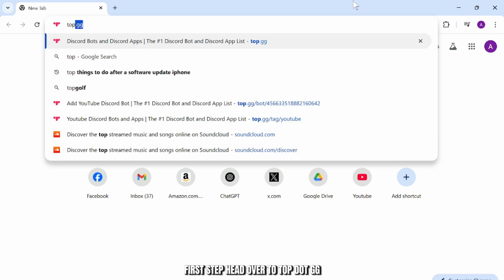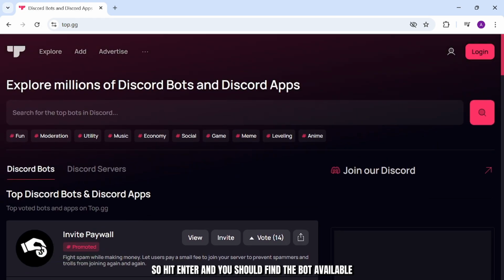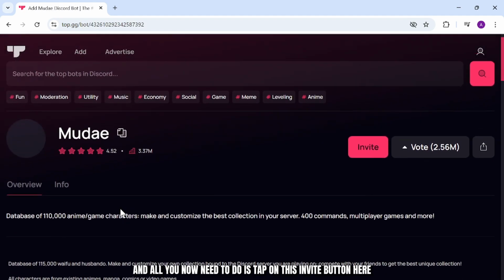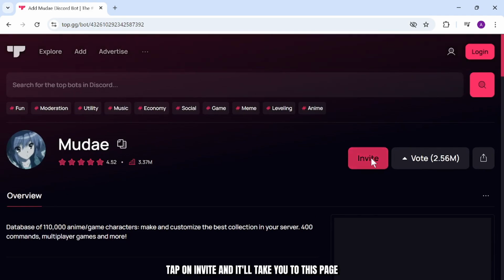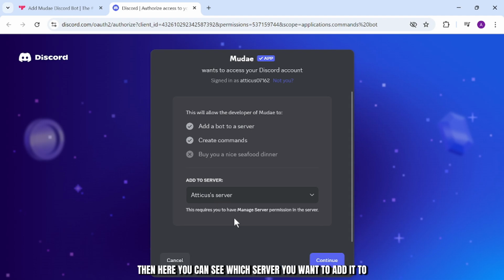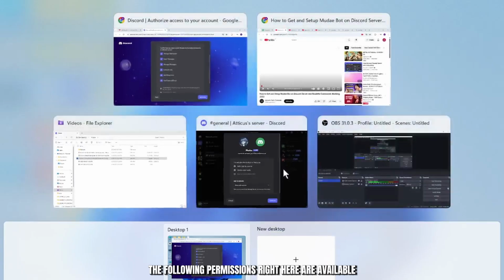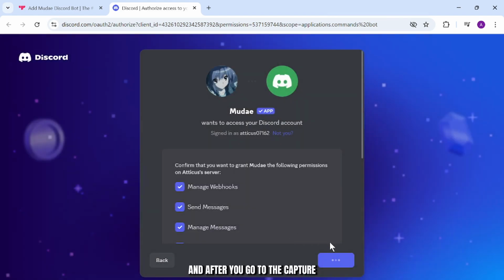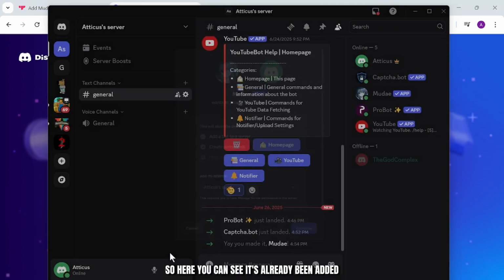How to Get Mudae Bot on Discord Server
Want to add the popular Mudae Bot to your Discord server? 🎴🤖 This quick and easy 2025 tutorial shows you exactly how to invite Mudae Bot to your server and start collecting waifus and husbando characters in just a few clicks!

What You’ll Learn in This Video:
✅ How to invite Mudae Bot to your Discord server (2025 method)
✅ What Mudae Bot is and why it’s popular
✅ How to grant the right permissions during setup
✅ First commands to get started with rolls and kakera farming

Whether you're building an anime-themed server or just want some fun bot interaction, this video will get Mudae Bot running on your server in no time!

📌 Chapters:
⏱ 0:00 - Introduction
⏱ 0:10 - How to Invite Mudae Bot to Discord